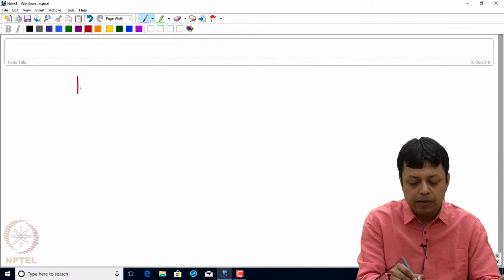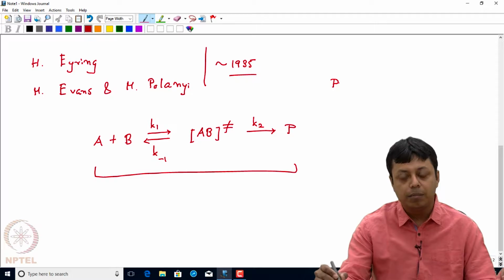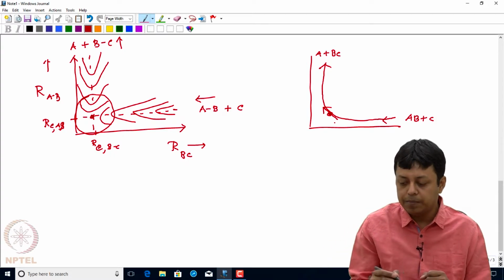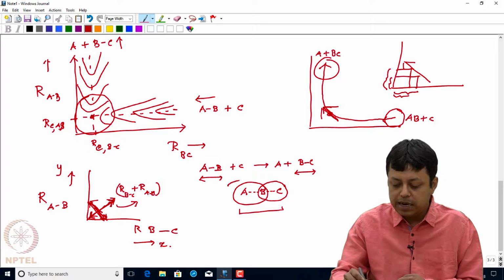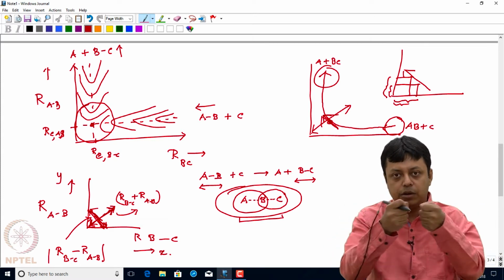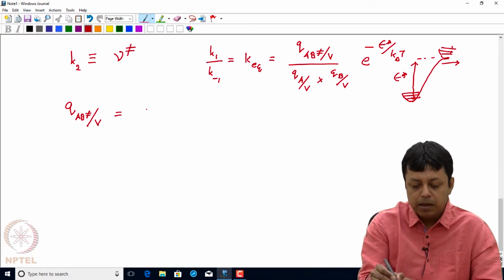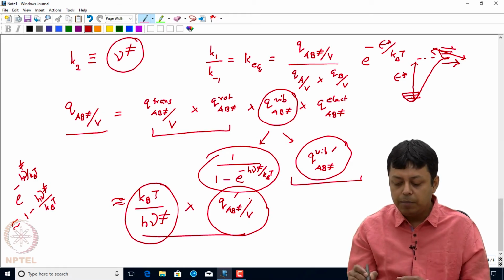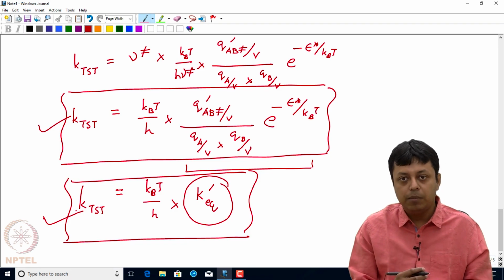Introduction to bimolecular reaction dynamics 02